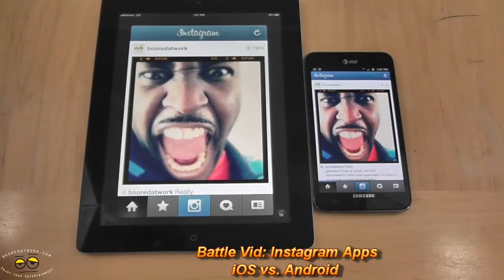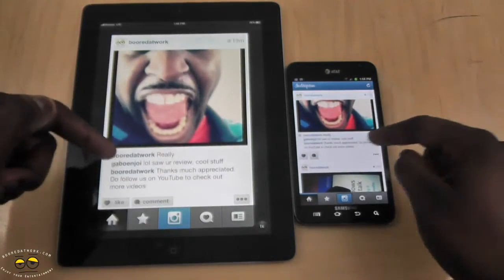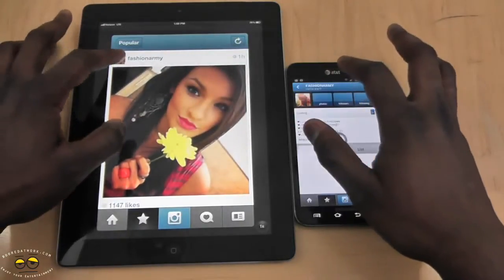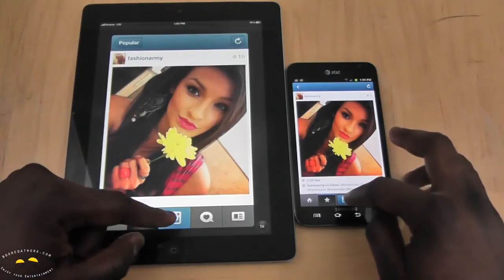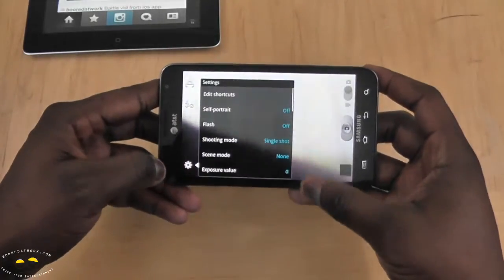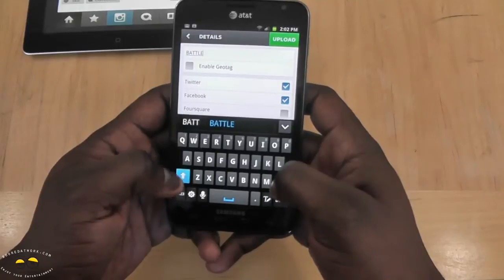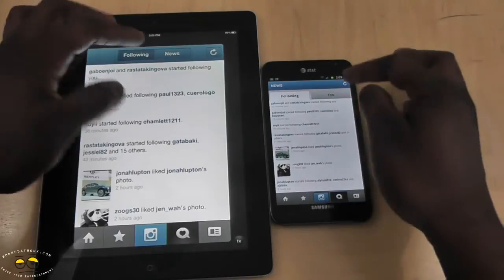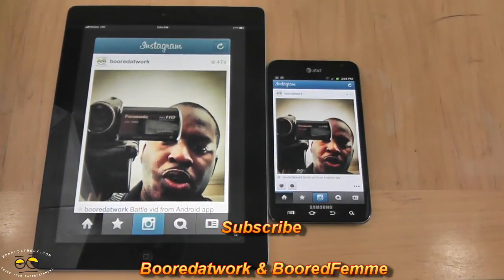Battle Vid Instagram Apps iOS vs Android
This is our first Software Battle Vid, and today we look at two versions of a widely popular app, "Instagram". Which was previously available on iOS, but now can be found on the Android Google Play store. Instagram gives the user the ability to take a photo or grab one from you gallery and apply on of the numerous Instagram effects and share them with your friends on Facebook, Twitter and on Instagram. The App is very easy to use and intuitive, allowing you to follow people on Instagram, check out popular photos as well. Plus you have you own feed to see what your friends are posting photo wise. So lets see if the android app leaves up to the standard of its iOS predecessor or if little brother has a long way to go.